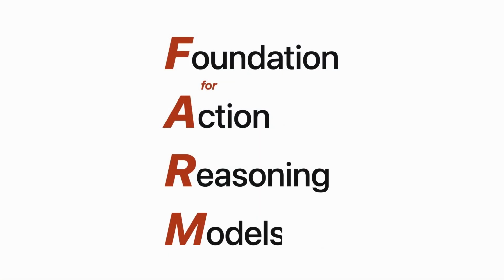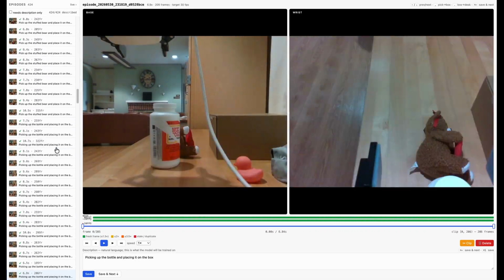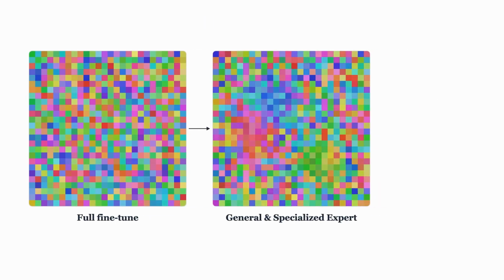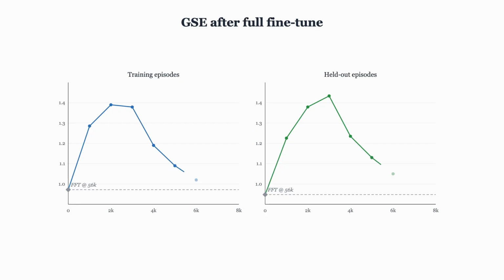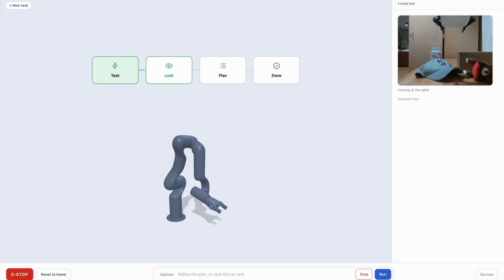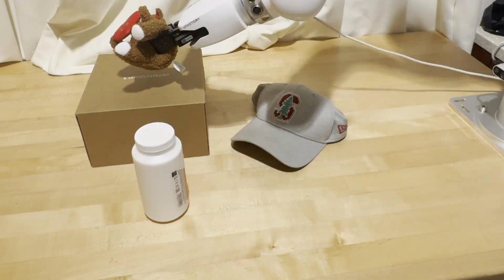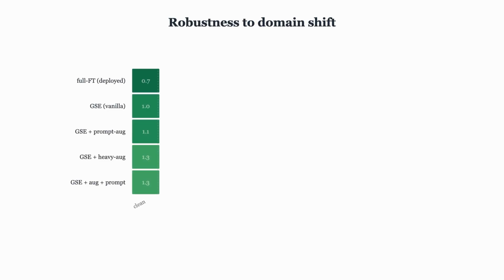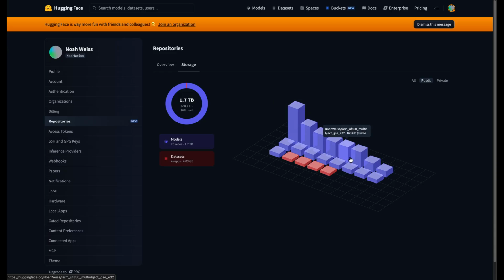FARM - Stanford CS 153 Final Project | Noah Weiss